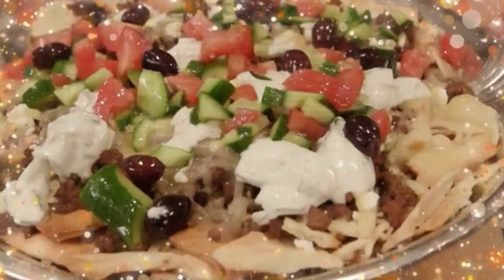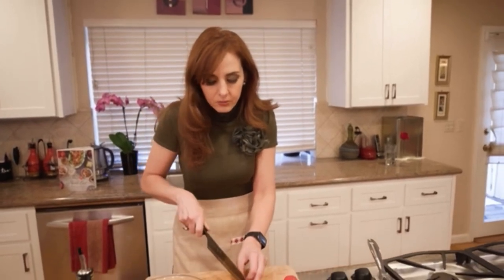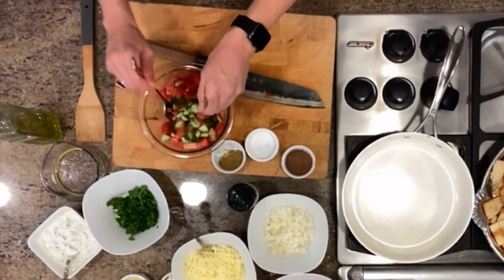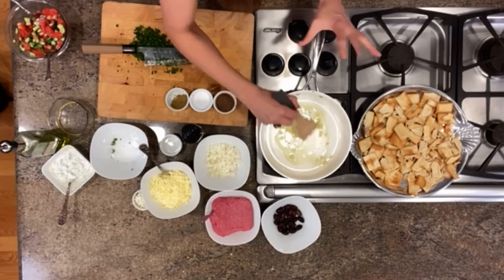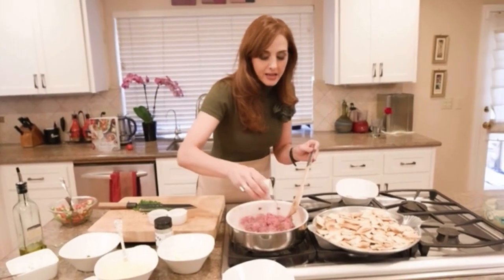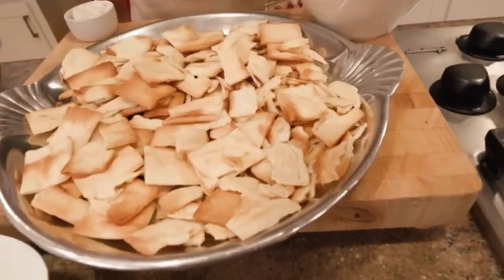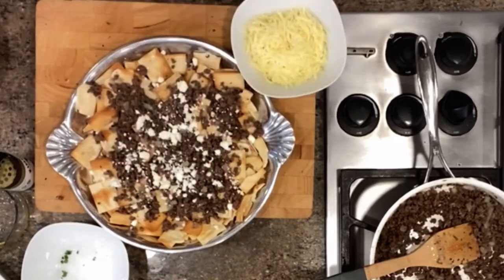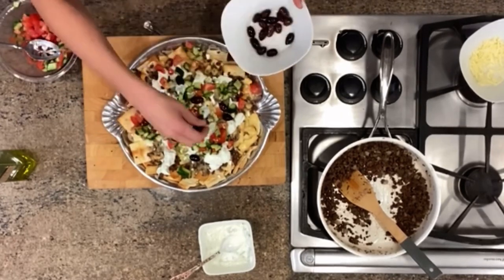THESE MACHOS BRING ALL the BOYS to the YARD! MEDITERRANEAN NACHOS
My machos are all the rage in my family this time of year, and I hope you enjoy them too! Machos are Mediterranean style nachos--and this time they are making a comeback on my channel with ground beef seasoned with middle eastern spices. Pita chips are the foundation for savory beef, tzatziki instead of sour cream, salata baladia instead of pico de gallo, and strechy mozzarella with a touch of feta and olives to round out the addictive flavors and textures. Make your own bowl for yourself once you try them, they are too good to share!

Ingredients:

1 tbsp olive oil
1 lb ground beef

½ onion minced

4 cloves garlic minced

1 tsp ground allspice

1 tsp allspice

Dash of lemon pepper

2 tbsp finely chopped parsley

12 ounces pita chips

½ cup crumbled feta cheese

1 cup mozzarella cheese

¾ cup Kalamata olives (optional)

Tomato Cucumber Salad

1 large tomato, finely diced

1 large persian cucumber, finely diced

1 tbsp olive oil

Tatziki Sauce

8 ounces full fat Greek Yogurt

1 large Persian cucumber, peeled and grated

1 tbsp olive oil

1 large clove or 2 small cloves of garlic, finely minced

¼ cup minced fresh mint

1 tbsp minced fresh dill

Salt to taste (about ½ tsp)